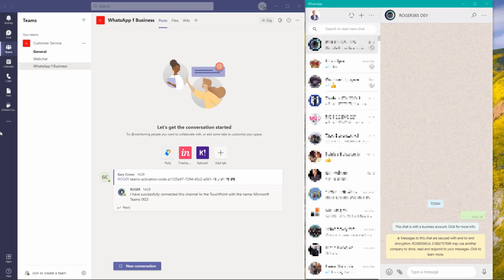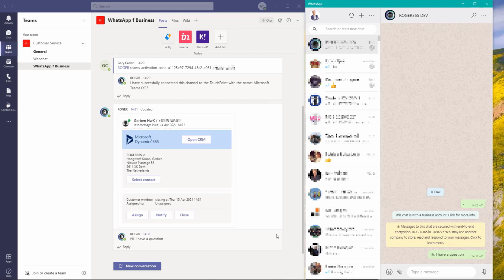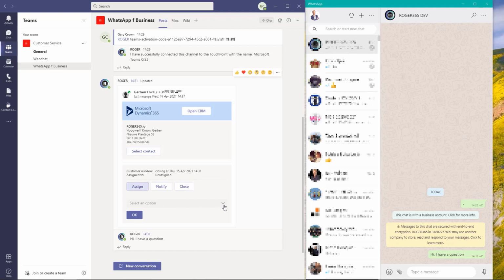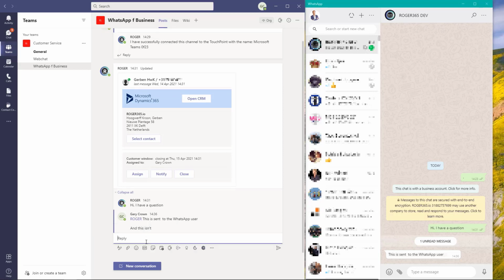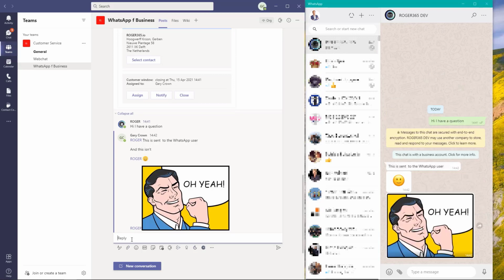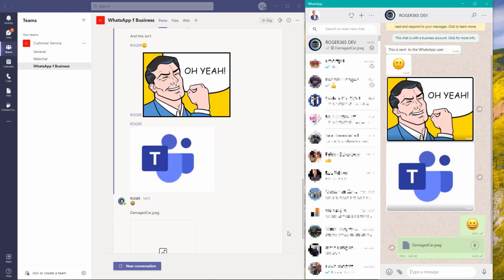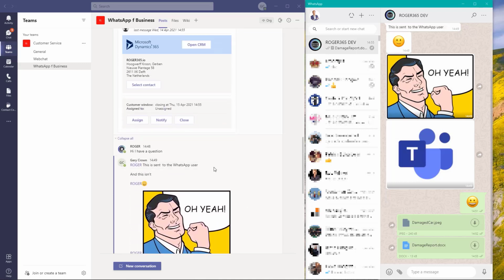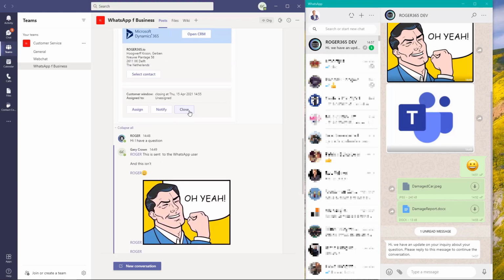Enduser Tutorial: WhatsApp conversation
End user tutorial how to have a WhatsApp conversation in Microsoft Teams using the ROGER365.io platform